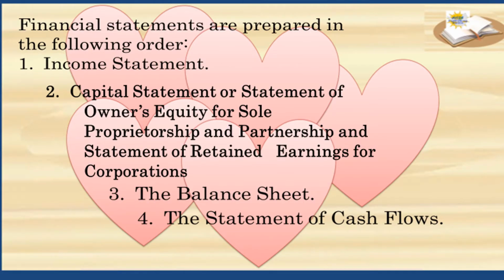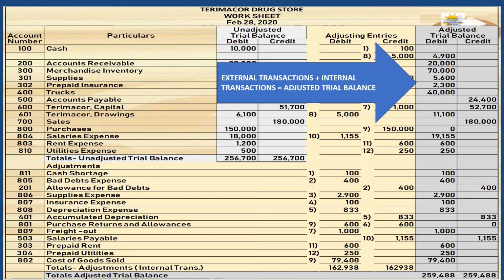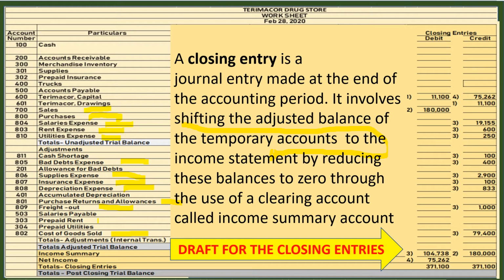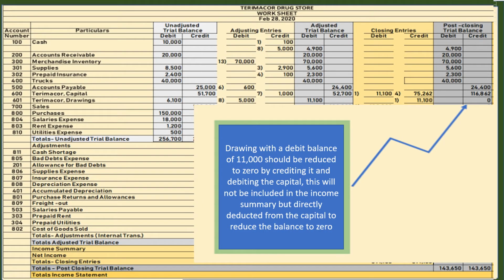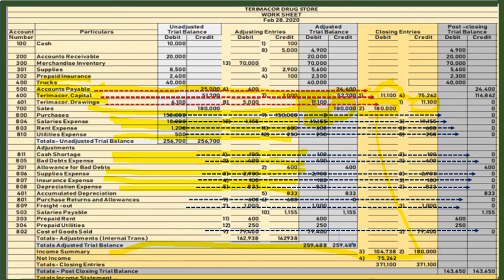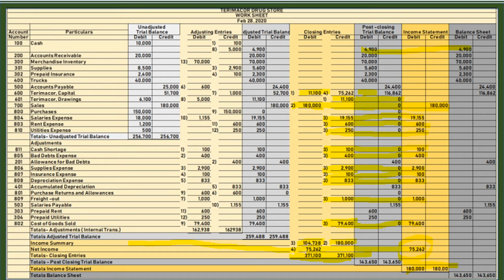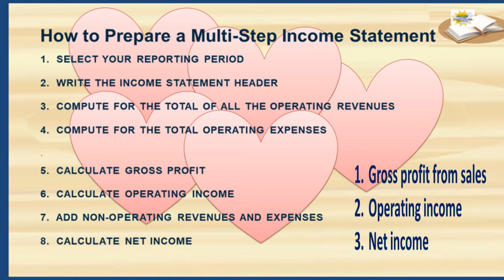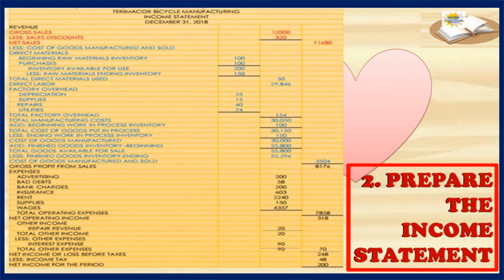LESSON 18 PREPARATION OF FINANCIAL STATEMENTS INCOME STATEMENT